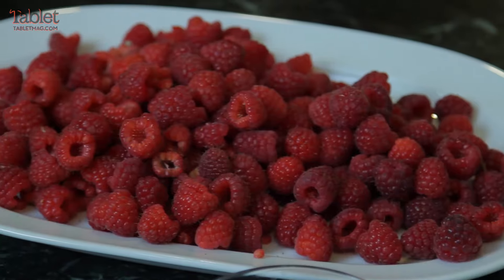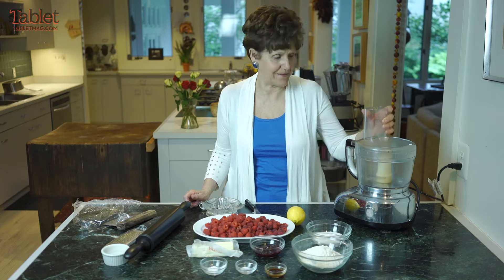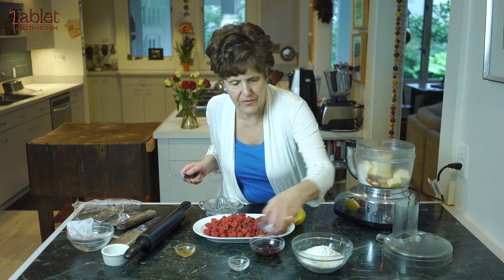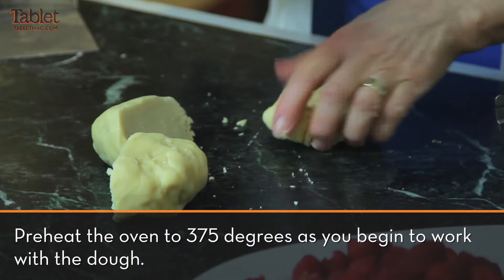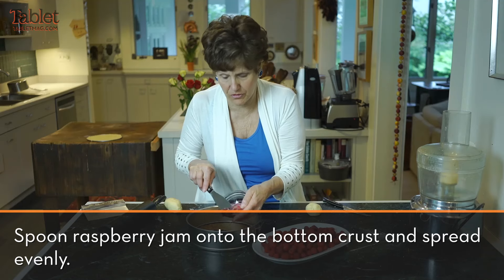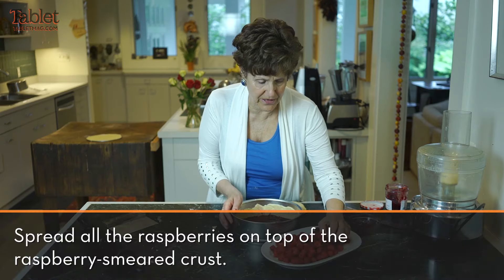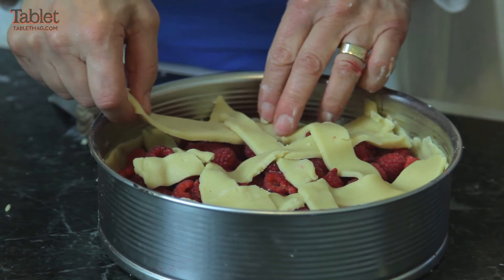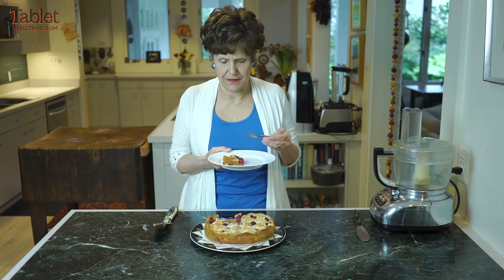Joan Nathan's Raspberry Tart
Joan prepares a traditional Polish recipe with a fascinating international history. Perfect for the summer!